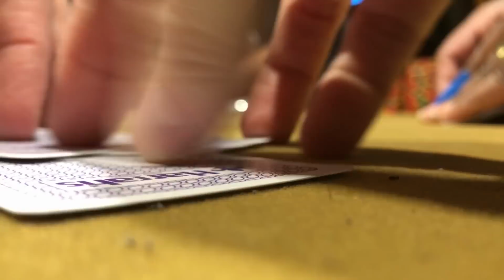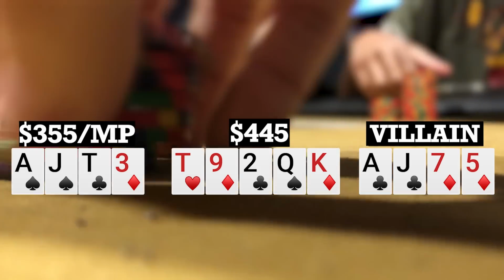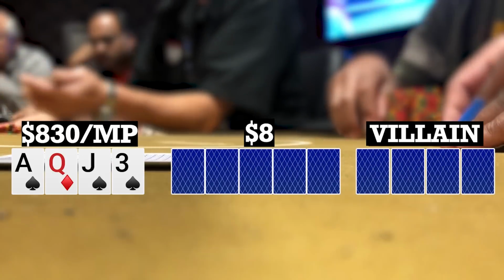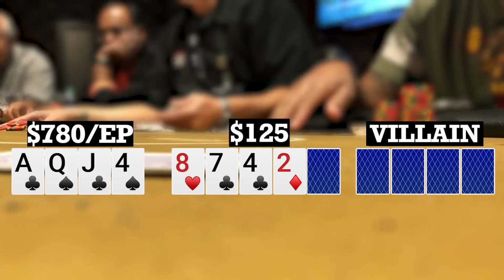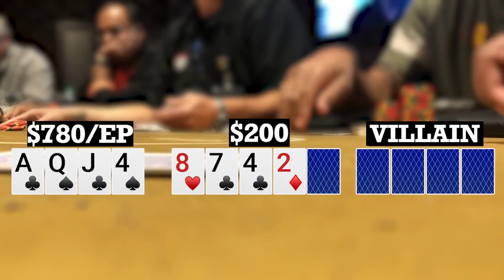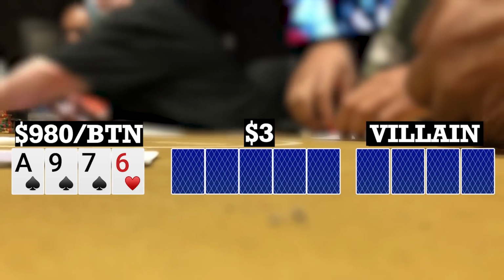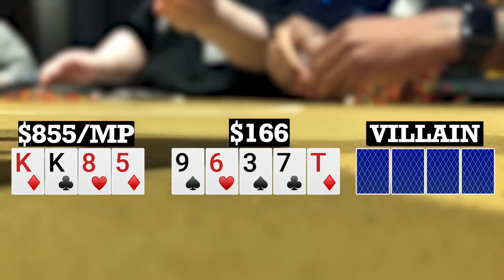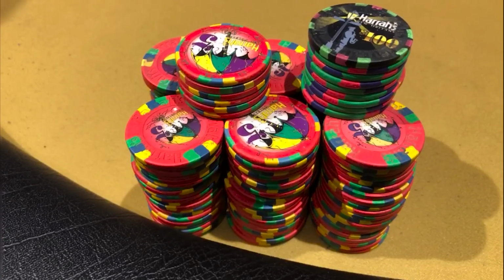New Orleans Action Is Crazier & Wilder Than Bourbon Street! Vlog #87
I'm a live Pot Limit Omaha (PLO) poker player who has been inspired by many live poker vloggers such as Andrew Neeme, Brad Owen and Rampage, and now want to bring the great game of Omaha poker to YouTube.

I typically play $5/$5 Pot Limit Omaha poker at Lake Elsinore Casino in California but will soon be traveling to play at other poker rooms in the US.

Pocket Jack phone or tablet holder

Extendable Tripod Stand with Bluetooth Remote

Car Phone Mount

Hey, I'm Wayne aka donkfishpoker and I typically play live small stakes PLO. I'm going to be taking some shots at bigger games and traveling to play poker.